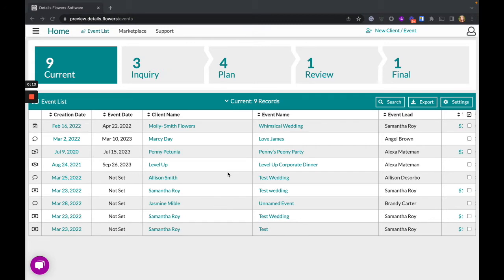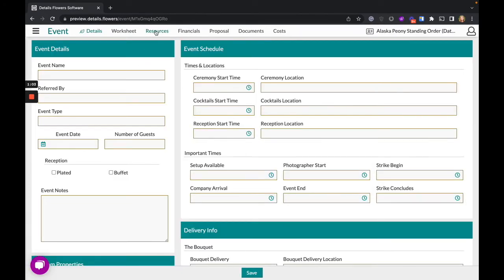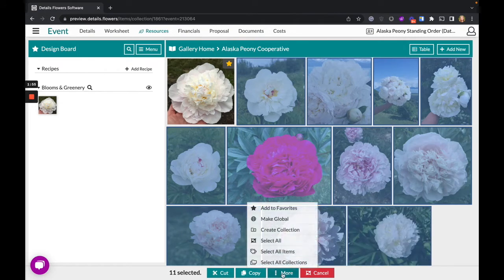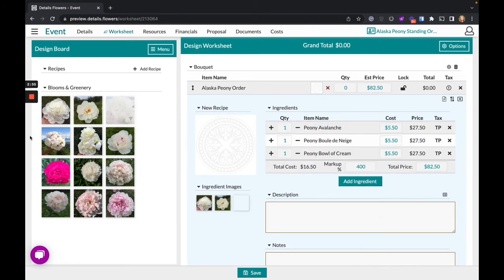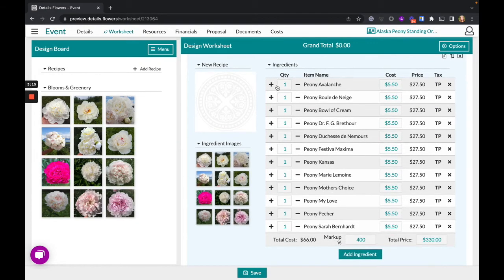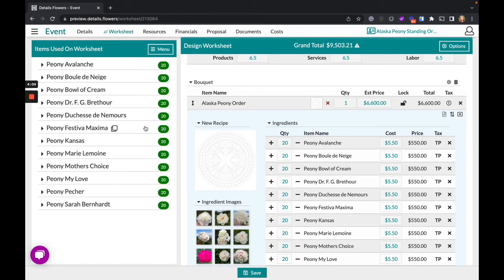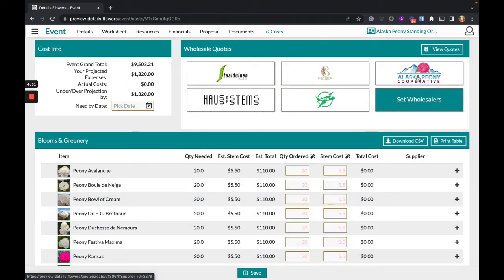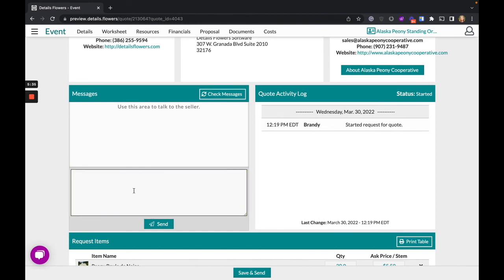How to Place an Order with Alaska Peony Cooperative Through Details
The Details Flowers Software team walks you through placing a standing order with our partners Alaska Peony Cooperative!